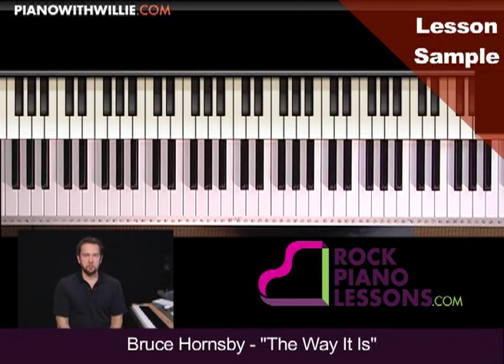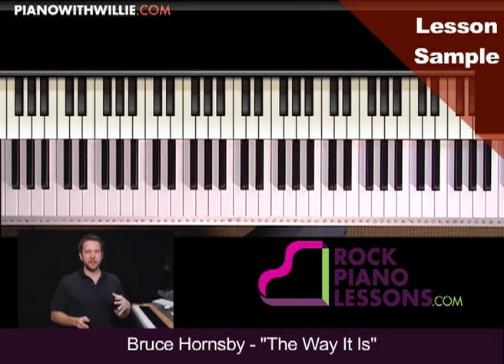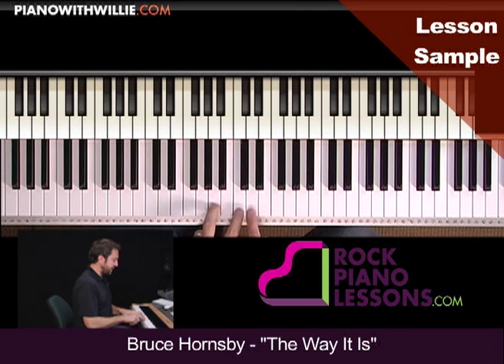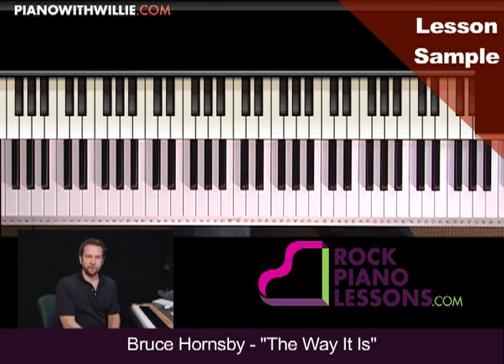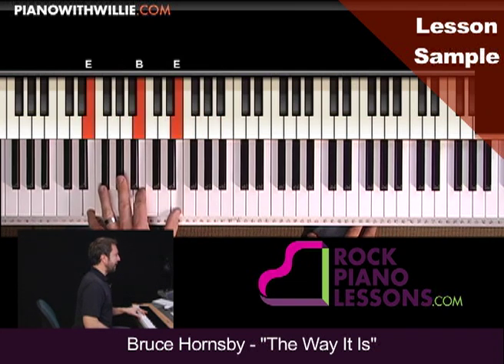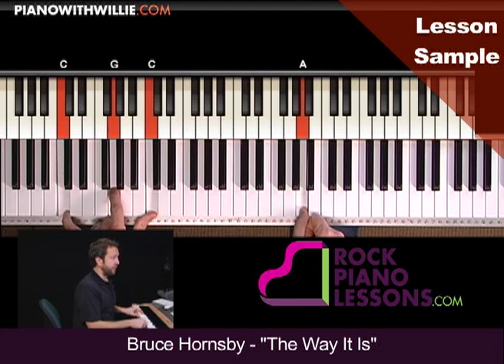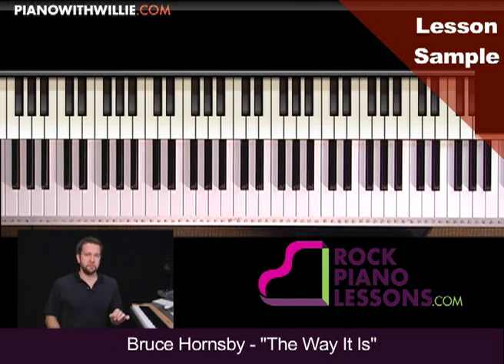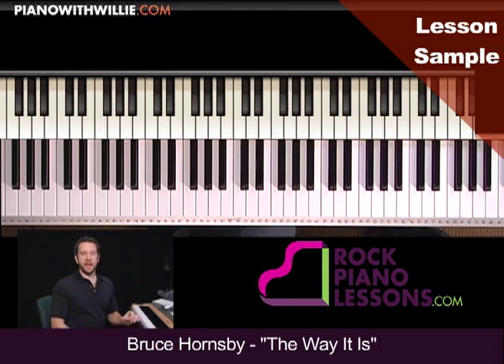Sample chapter: Bruce Hornsby - The Way It Is - PianoWithWillie.com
In this lesson I will show you how to play the sections of the song and also teach you some Hornsby licks for improvisation. We will also discuss how to make this song your own by creating your own interpretation through different pentatonic lines.